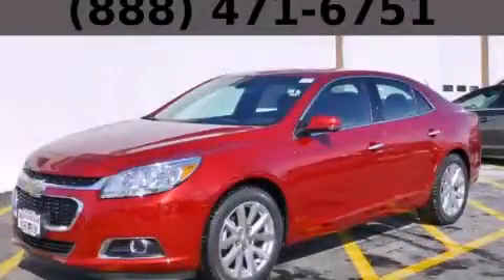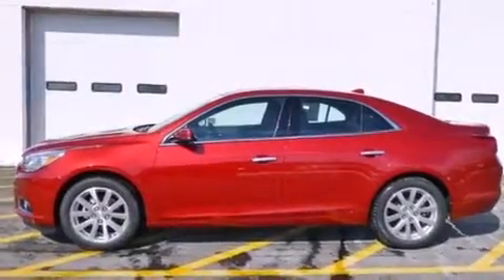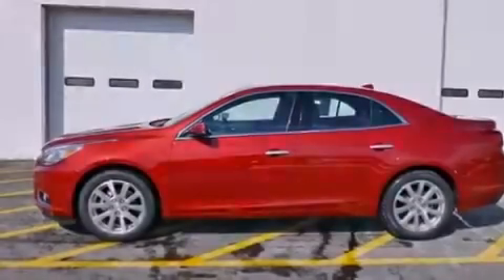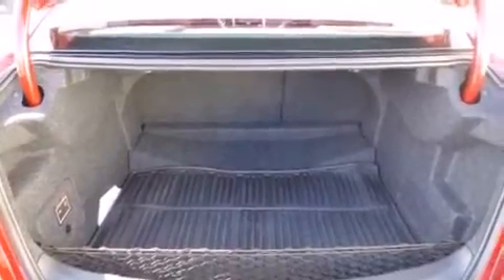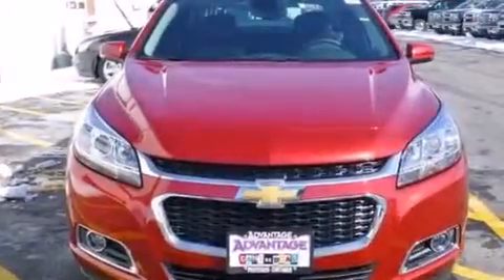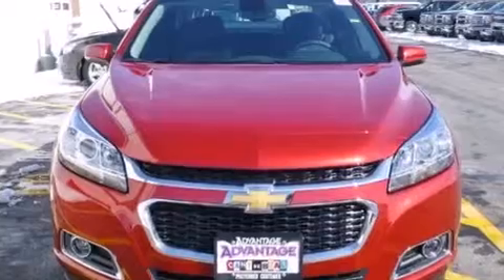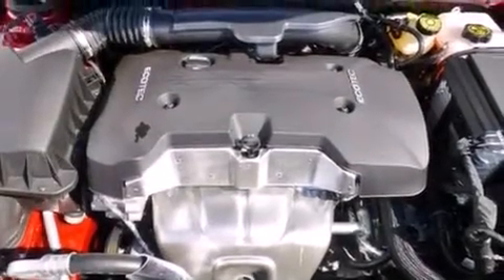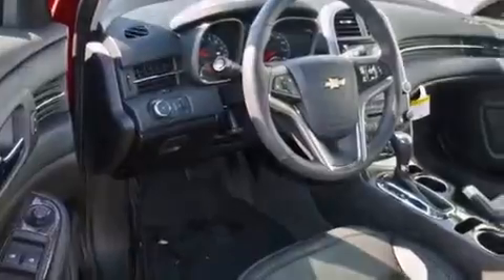2014 Chevrolet Malibu Chicago IL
Year : 2014
 Make : Chevrolet
 Model : Malibu
 Engine : Ecotec 2.5L DOHC 4-Cyl DI Engine
 Trans . : Automatic

 Miles : 2
 Interior : Other

 115 W South Frontage Rd.

 2014 Chevrolet Malibu  Bolingbrook IL